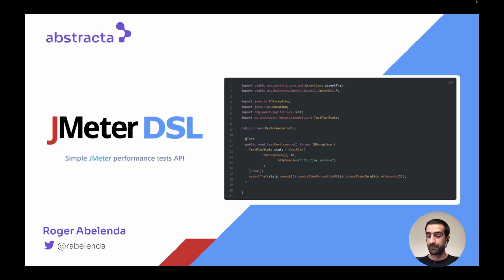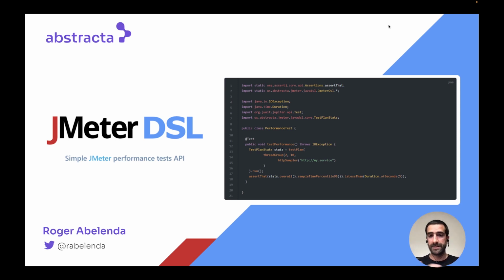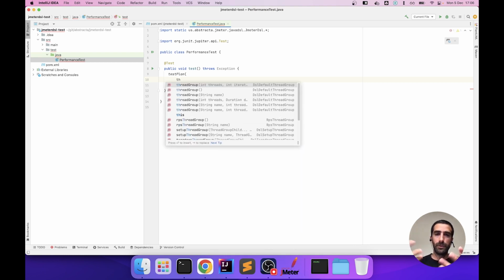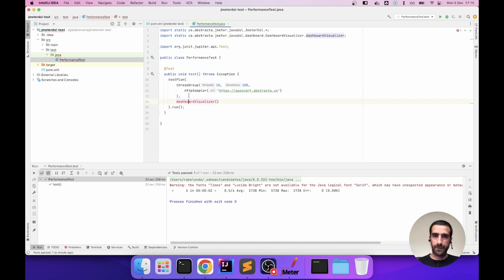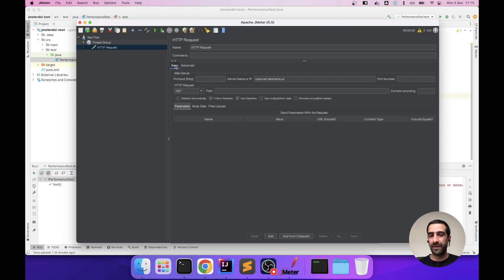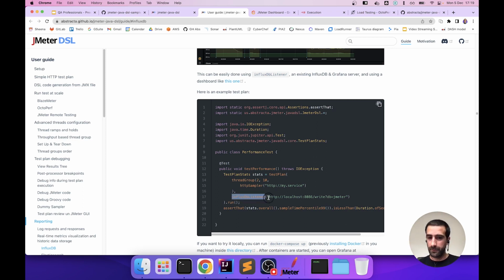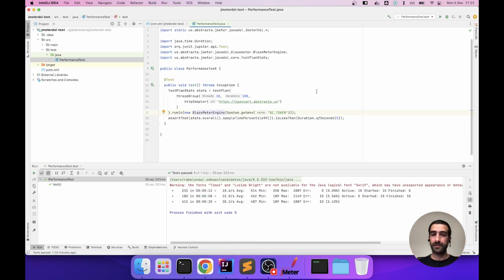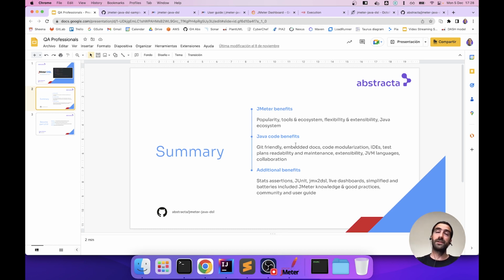JMeter DSL: get the best from other performance testing tools with JMeter - Roger Abelenda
JMeter is a well-known testing tool among non-developers. This is mostly because it doesn't require any programming skills and is more versatile thanks to the many protocols and plugins it supports. In this webinar, you’ll learn about JMeter DSL in detail and how you can get the best from other performance testing tools with JMeter.

About Our Speaker:
Roger is a Software Engineer with more than 17 years of experience in development, focusing on developing high-traffic and resilient applications. He has played different roles as a developer, architect, and technical director. Today Roger is a CTO at Abstracta, a software quality-focused company. He uses his experience and technical background to help different areas of the business, fostering innovation and always being willing to help.

Key Takeaways:
- What is JMeter DSL?
- What improvements does it bring to JMeter?
- What are the new functionalities it provides?